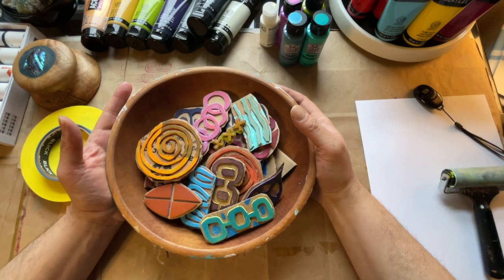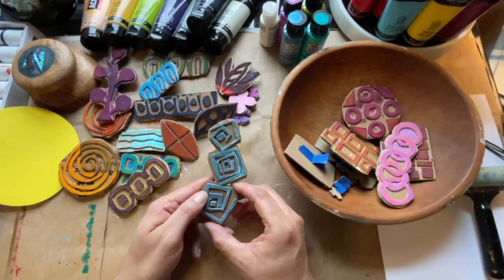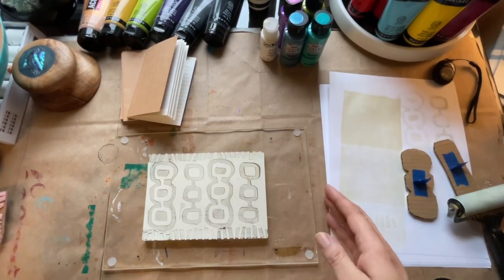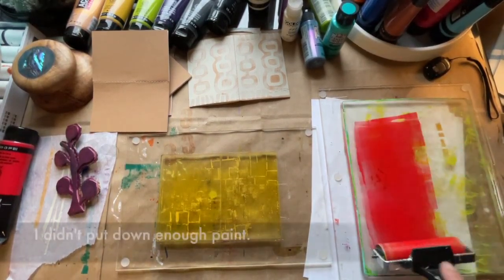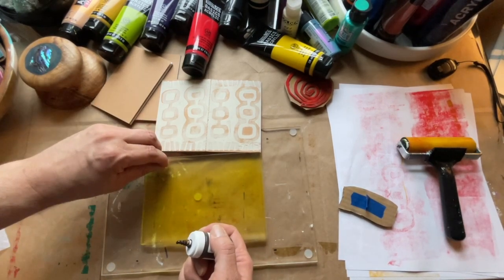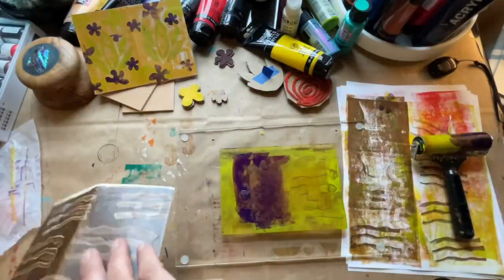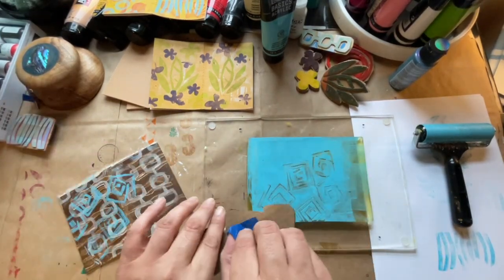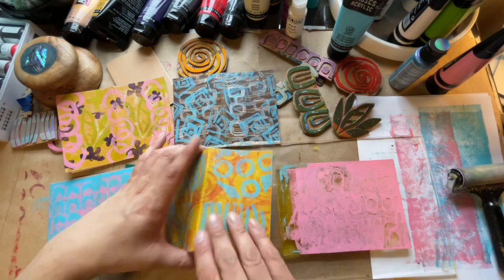How I Make My Own Texture Plates For Gel Printing!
Hello Everyone! Today I show you how I make my own texture plates to use on my gel plate. All it takes is foam, glue, cardboard & your imagination!

Supplies Used:

Foam sheets (I only had circles)
Cardboard
Craft knife
 @LiquitexOfficial  Basics Acrylic Paints
Color Shift Paints
Mini Notebooks
 @GelliArts  gel plate 5x7
4-Inch Rubber Brayer